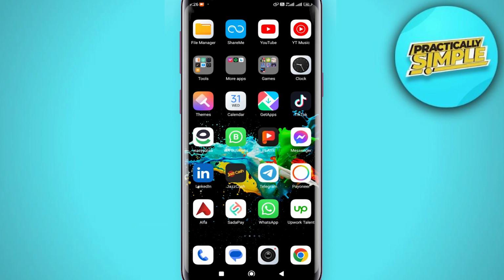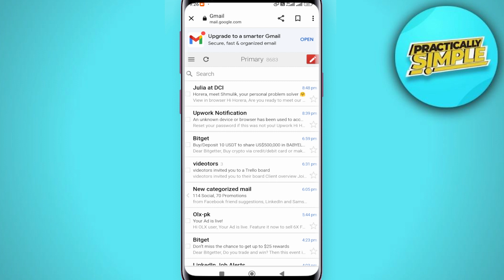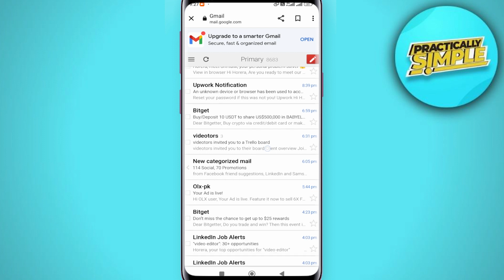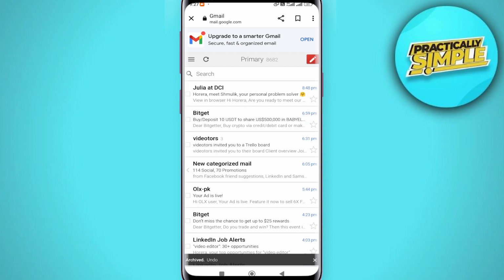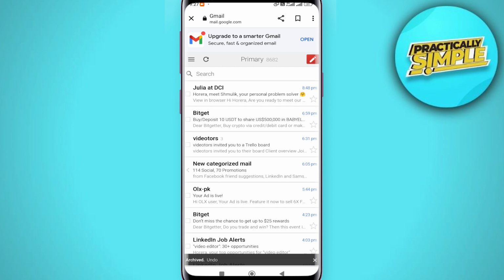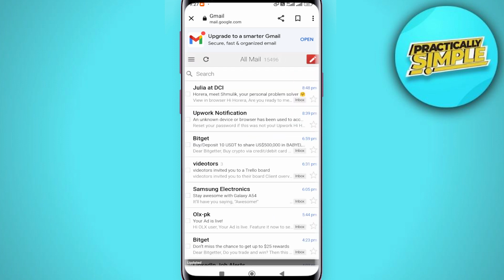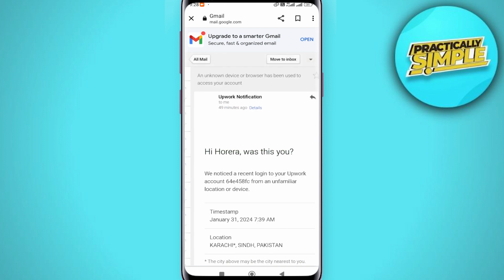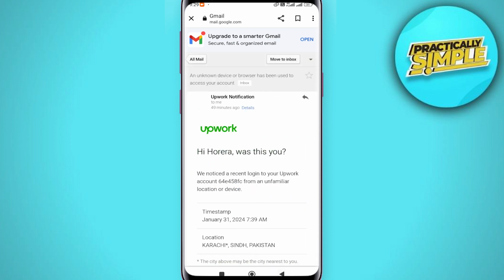How To Check Archived Emails On Gmail - Step by Step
If you want to Find How To Check Archived Emails On Gmail but don't know how to do it, then this tutorial is for you!

In this tutorial, I'm going to show you How To Check Archived Emails On Gmail.